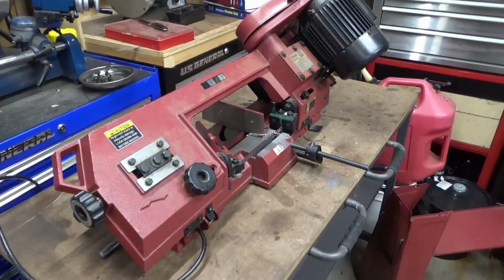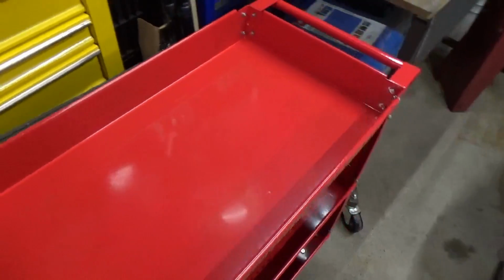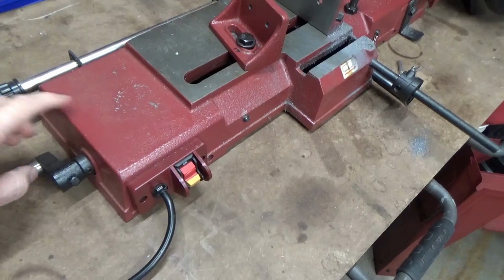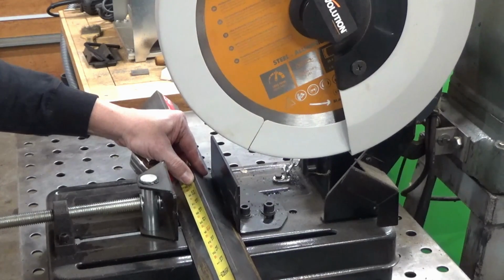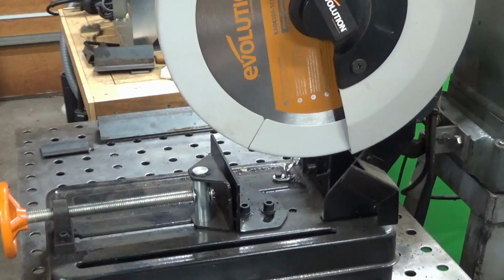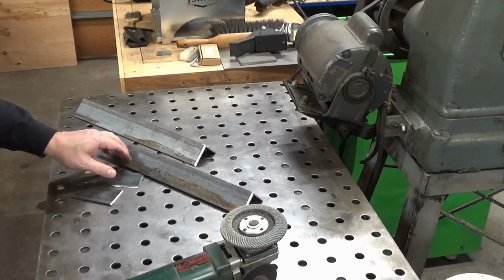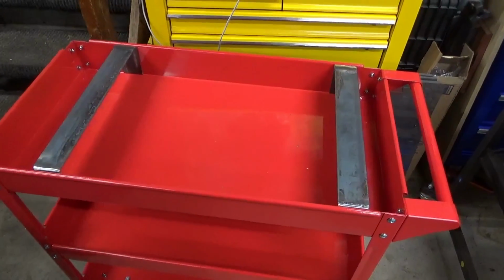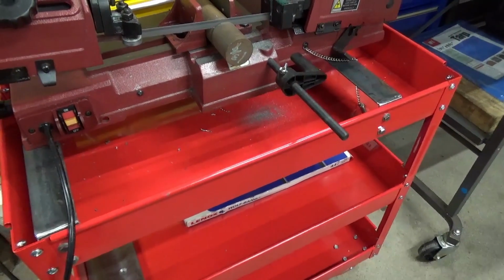Harbor Freight 4x6 Band Saw Modifications Part 1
The first video about some modifications I'm making to my Harbor Freight 4x6 horizontal band saw.  In this video I am mounting it to a wheeled cart.  I make some mounting brackets and mount the saw.

harbor freight bandsaw